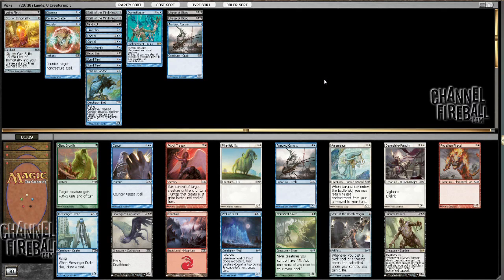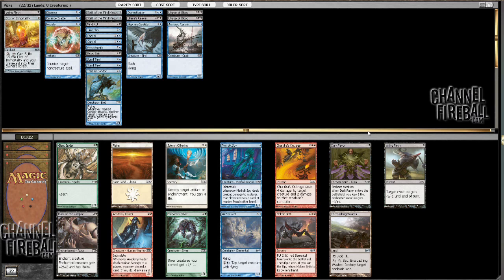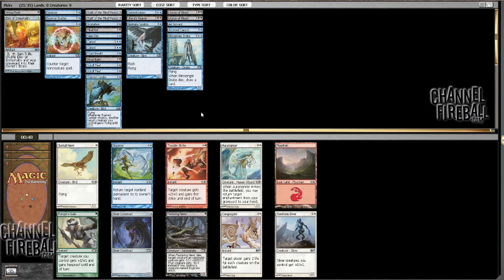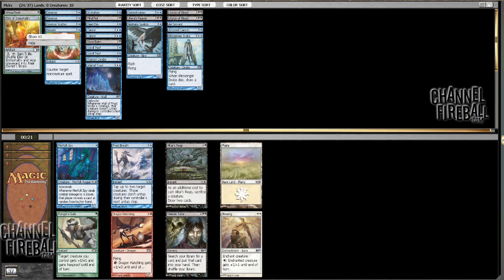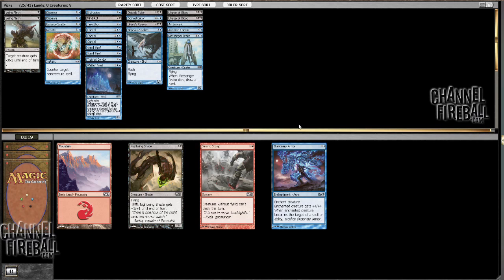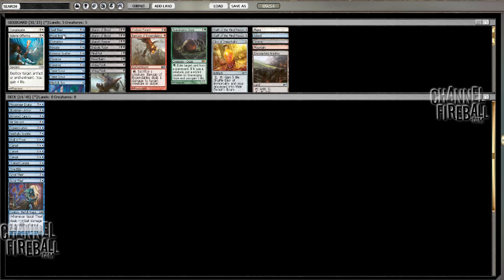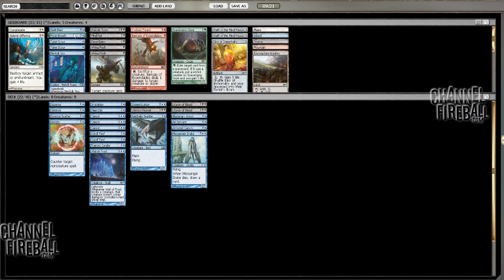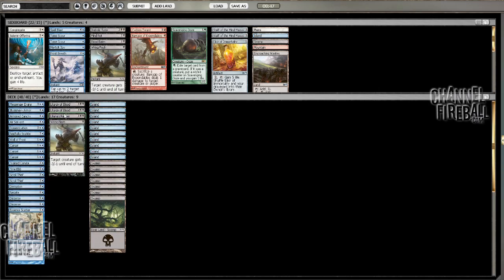Channel LSV - M14 Draft #3 (Drafting, Part 2)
Follow along with Hall-of-Fame-elect LSV as he pilots a Magic 2014 draft!